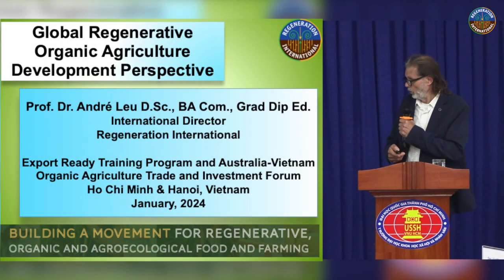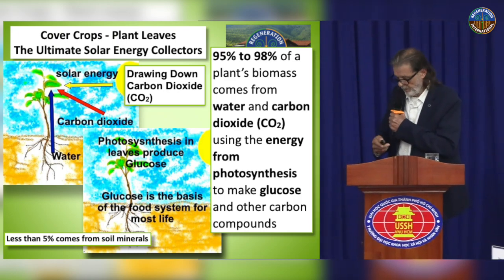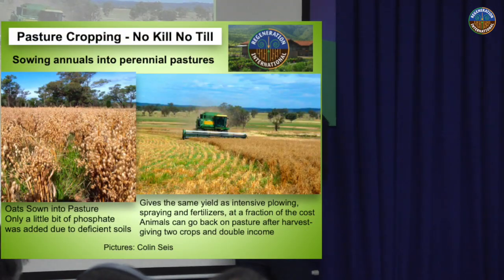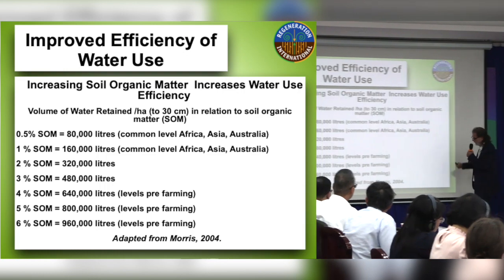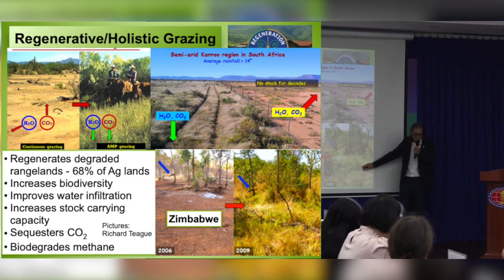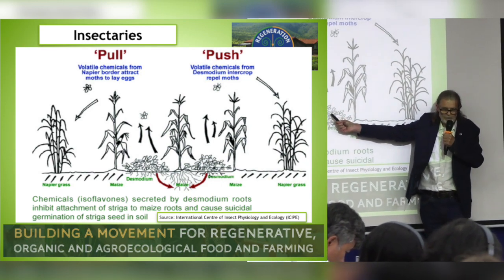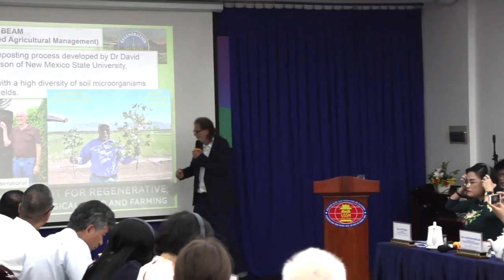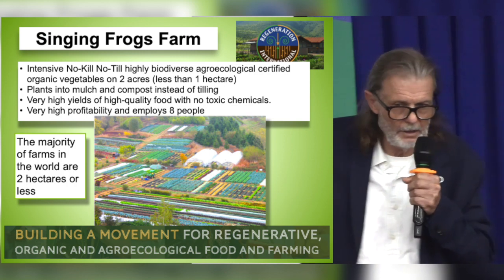Dr. André Leu speaking at the University of Social Sciences and Humanities, Ho Chi Minh, Vietnam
Throughout January 2024, our friend and partner Mekong Organics invited Regeneration International to participate and share knowledge on a very successful series of events they brilliantly managed entitled ''Strengthening Trade and Investment in Organic Agriculture between Australia and Vietnam,” held from January 15 to 18 at the University of Social Sciences and Humanity of Ho Chi Minh (USSH), in Ho Chi Minh City, funded by the Australian Ministry of Foreign Affairs and Trade and part of a program to bolster economic cooperation between the two countries.
Prominent regenerative farmers from Australia, such as Regeneration International’s Prof. Dr André Leu, Peter Randall, and Alan Broughton, were welcomed by Mekong Organics and the University of Social Sciences and Humanity of Ho Chi Minh (USSH) to give keynote presentations that showcase the triple bottom line benefits of regenerative organic agriculture to a discerning audience.
Further speeches and presentations were given by USSH Rector Dr Ngo Thi Thuong, the Ministry of Agriculture and Rural Development, The Embassy of Australia, The National Association for Sustainable Agriculture Australia (NASAA Organic), and The Export Council of Australia.
57 enterprises registered for the event, and over 150 participants attended forums and workshops from January 15-18 at USSH in Ho Chi Minh, including rice farmers, livestock managers, southern regional officials from the Vietnamese Ministry of Agriculture and Rural Development, Leaders from the Departments of Agriculture and Rural Development from several provinces, organic food and inputs business executives, and the Vietnamese Organic Agriculture Association the Embassy of Australia in Vietnam, and state media.
RI’s Prof. Dr André Leu highlighted the importance of regenerating agriculture using photosynthesis for root secretions to build soil fertility and presented regenerative innovations and successes happening across the globe, such as pasture cropping in Australia, holistic planned grazing systems in East Africa, micro-farming in California, and how regenerative organic agriculture is the future of food production in a world affected by climate change, as it can store water on land, converts atmospheric carbon into soil fertility and uses biodiversity to self-regulate pests and diseases while producing higher yields than conventional farming.